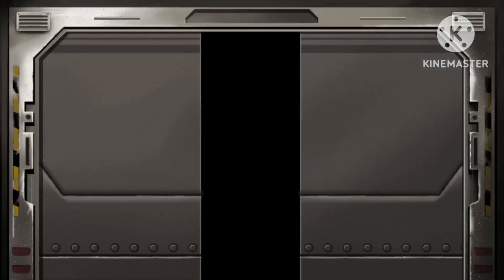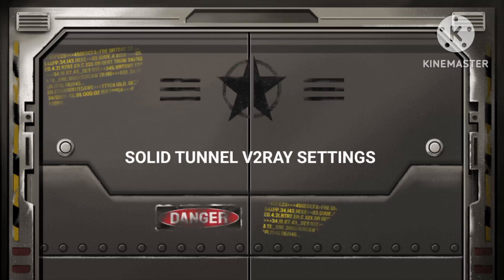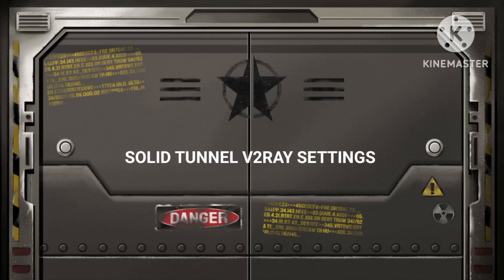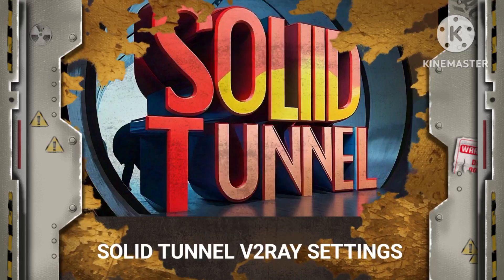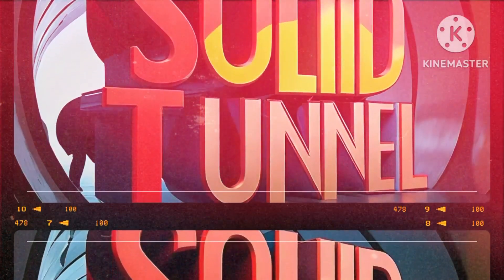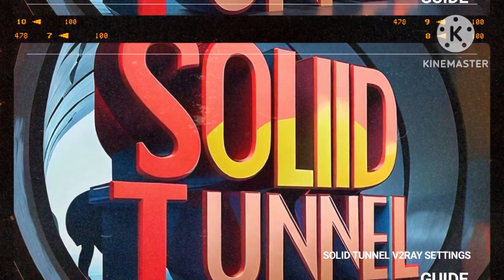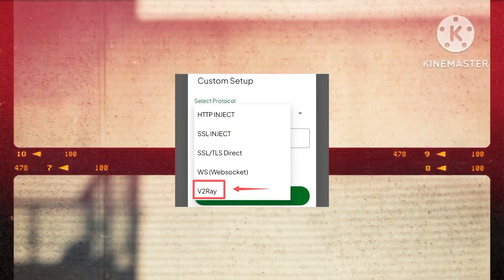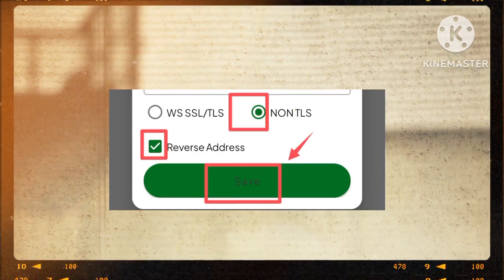Solid Tunnel VPN & V2ray Settings: The Ultimate Combo for Lightning-Fast Internet!"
Welcome back, esteemed audience! Today, we are tackling the common challenge of slow internet speeds and presenting the solution you've been searching for: the Solid Tunnel VPN with V2Ray settings. These optimized settings are specifically designed to enhance your internet speed to unparalleled levels, all while ensuring a secure and efficient browsing experience.

Throughout this journey, we’ll guide you through structured steps to enhance your connectivity, from installing the app and updating settings to customizing your server selection and connection types. The V2Ray option will provide the super-speed connectivity you need to enjoy a seamless online experience.

Also, join us on Telegram and WhatsApp for further discussions and updates. Happy browsing!